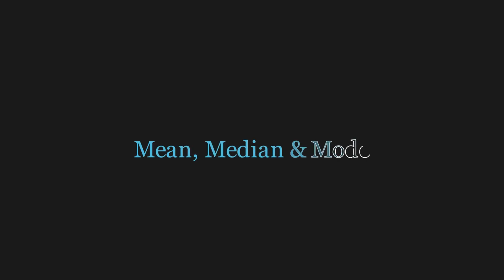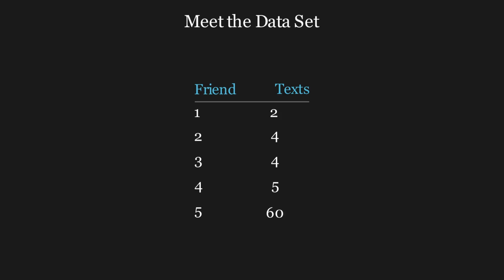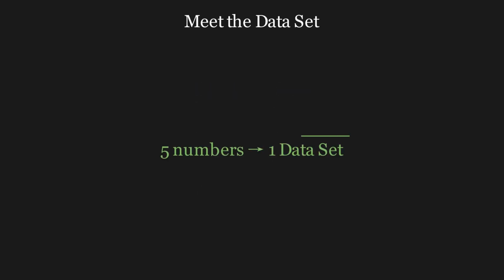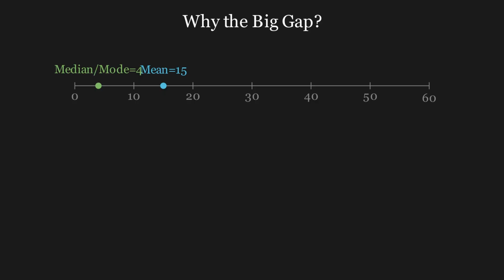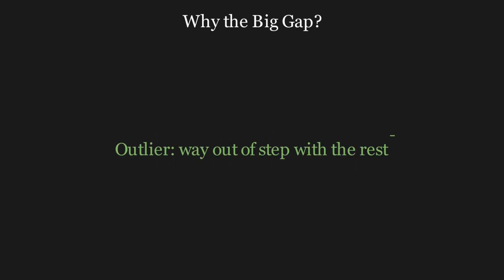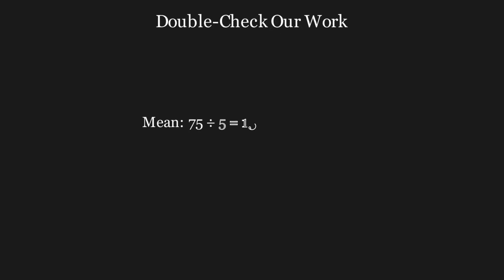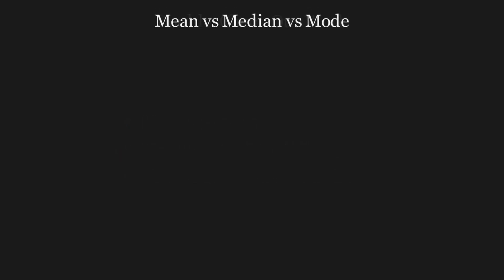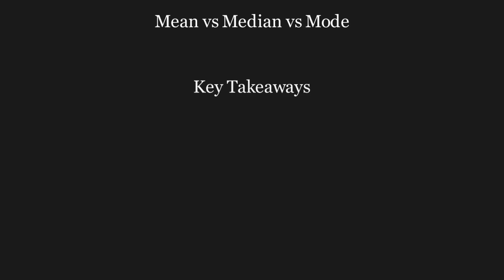Calculate Mean Median Mode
This video walks through how to calculate mean median mode using a simple set of five numbers so you can see exactly what each one measures. It's built for students who mix up these terms and want a clear, step-by-step comparison rather than just formulas, touching on mean median mode and range along the way.

• How to calculate the mean by summing values and dividing by the count
• How to find the median by sorting data and locating the middle value
• How to identify the mode as the most frequently occurring number
• What happens to mean median mode statistics when a data set has an outlier
• Why the mean shifts dramatically while the median and mode stay stable
• What to do when a data set has an even number of values for the median

CHAPTERS
0:00 Intro
0:05 Introducing the Data Set
0:59 Calculating the Mean
1:39 Finding the Median
2:14 Identifying the Mode
2:36 Why the Mean Gets Skewed
3:28 Double-Checking the Answers

Whether you call it finding the average, the halfway point, or the most common value, these three measures each describe the center of a data set in their own way. Understanding mean median mode range together helps explain why statisticians sometimes reach for the median instead of the mean when a data set has extreme values, and it sets up the next step of learning how to calculate standard deviation to describe spread.